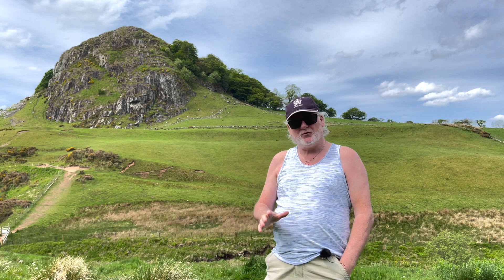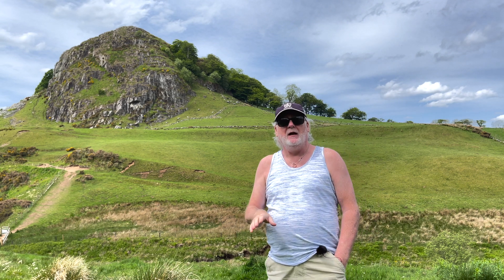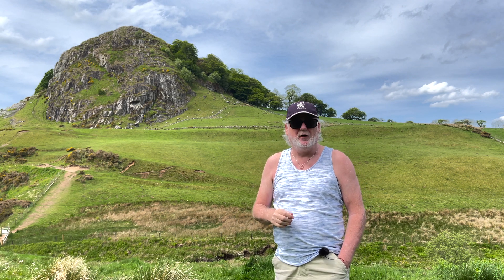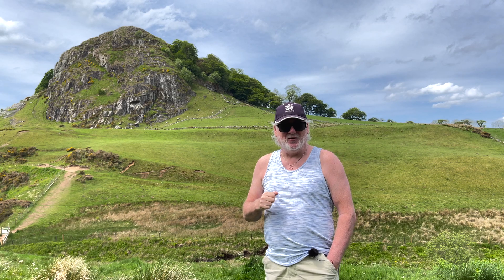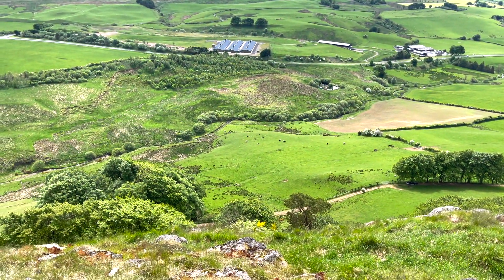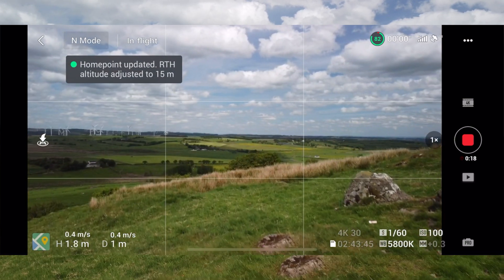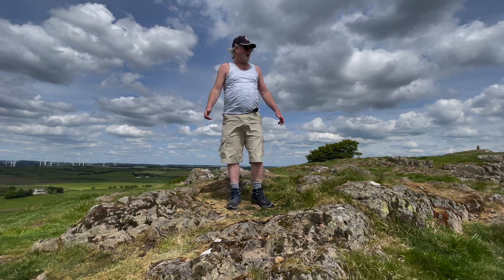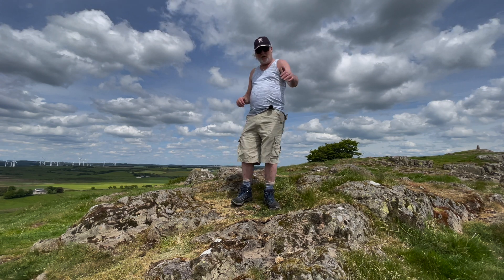DJI mini 2 | RTH NEGATIVE ALTITUDE Test!!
Here I fly a DJI mini 2 over the edge of a cliff and down to Negative 100m, then activate RTH to see what it will do! Does it fly up the 100m, or just the RTH height?

If you'd like to support my travels around Scotland so that I can bring you new and interesting footage, you can throw a wee bit of fuel in my tank by clicking this link:

This video is a fictional dramatisation based on a true story and real events and was drawn from a variety of sources, including published materials and edited data. For dramatic and narrative purposes, the video contains fictionalised scenes, composite and representative characters and dialogue, and time compression. The views and opinions expressed in the video are those of the characters only and do not necessarily reflect or represent the views and opinions held by individuals on which those characters are based.